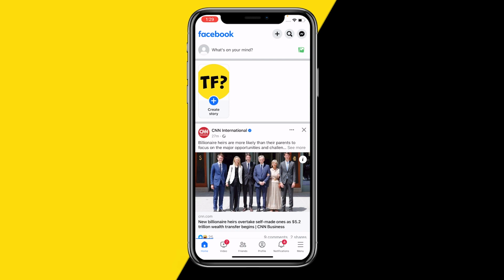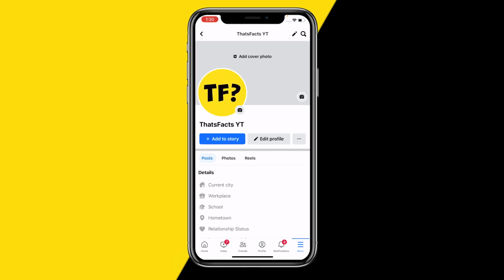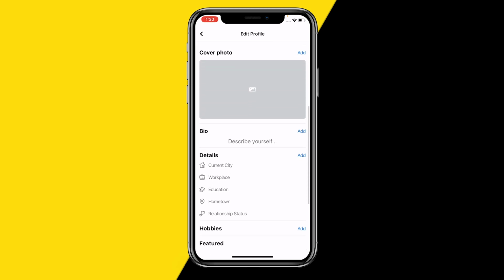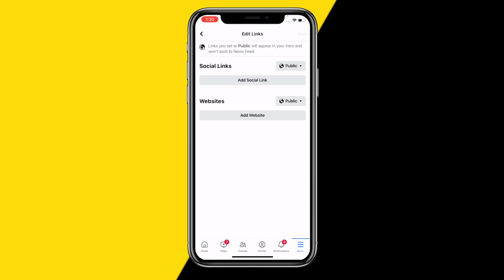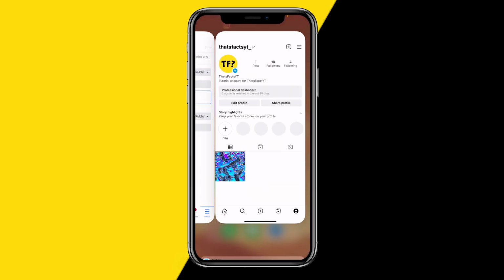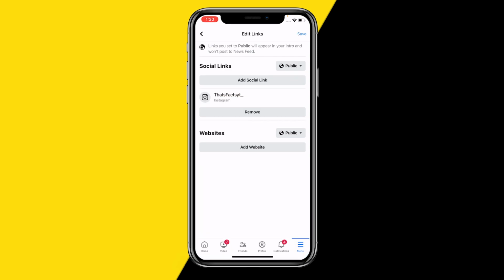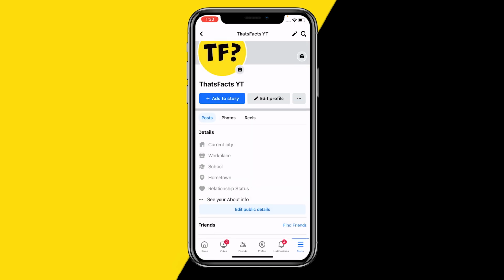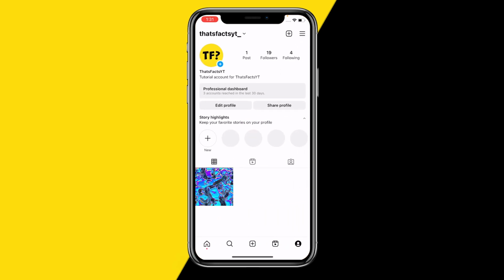How To Add Instagram Link To Facebook Profile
How To Add Instagram Link To Facebook Profile - Full Tutorial

👉 In this video we are going to show you how you can add a Instagram link to your Facebook profile.